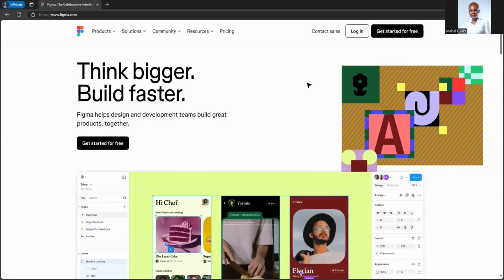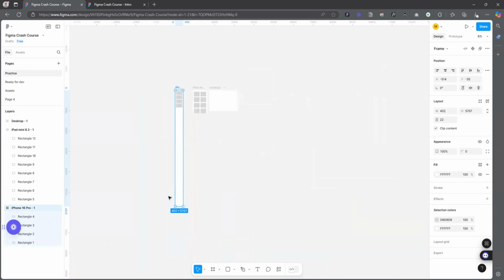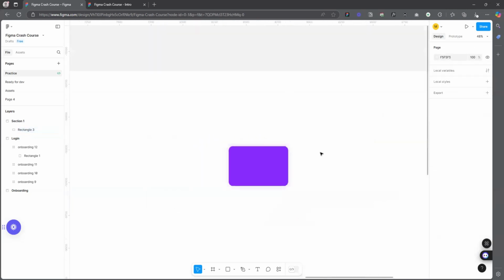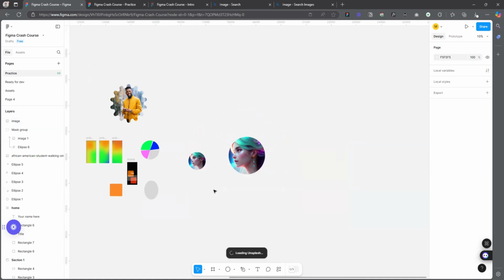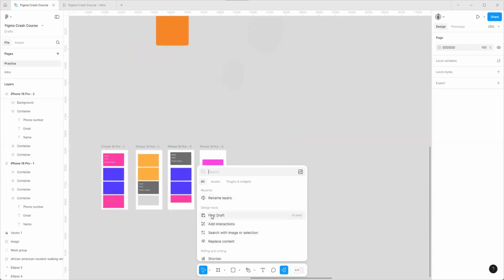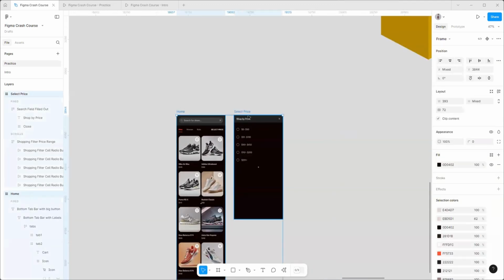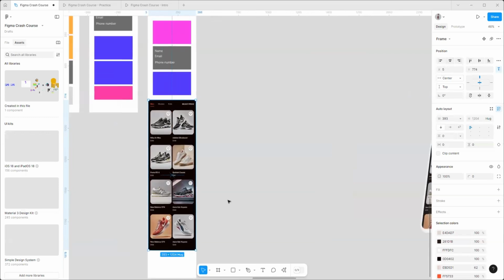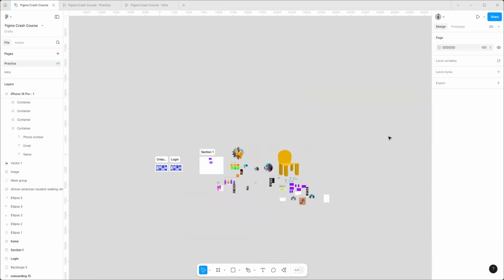Figma Crash Course for Beginner UI/UX Designers | Learn to use Figma like a pro in 2025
In this video, I'll walk you through the essential tools and techniques to get started with Figma—even if you've never designed anything before!

You’ll learn how to:
-  Navigate the Figma workspace like a pro.
- Create stunning designs with basic shapes, text, and colors.
- Collaborate with ease in real-time.
- Build interactive prototypes that bring your ideas to life!